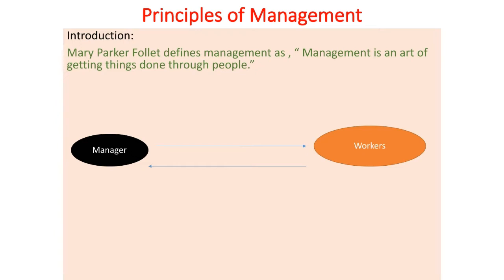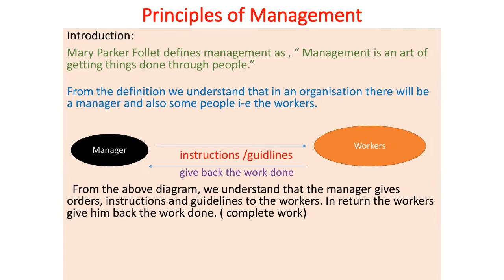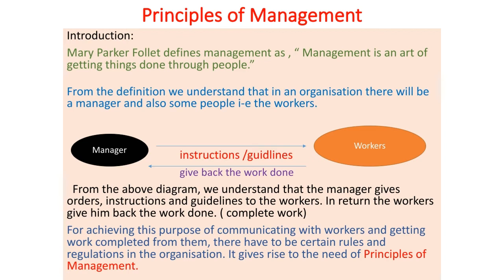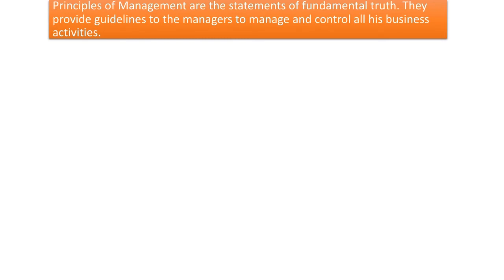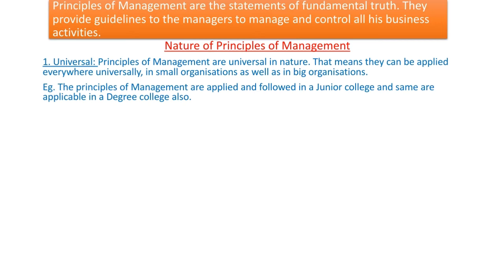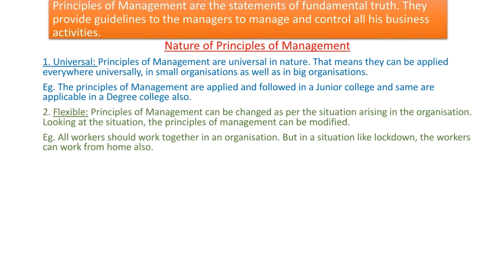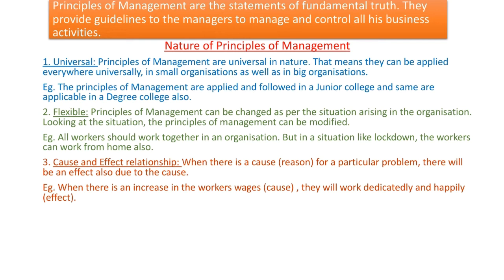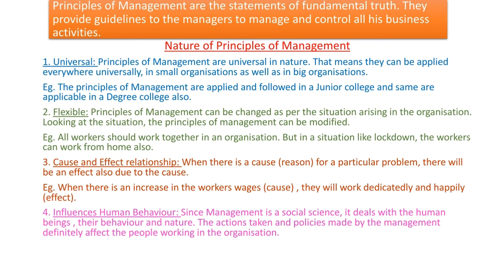Principle of Management